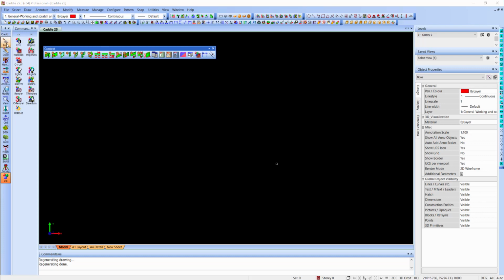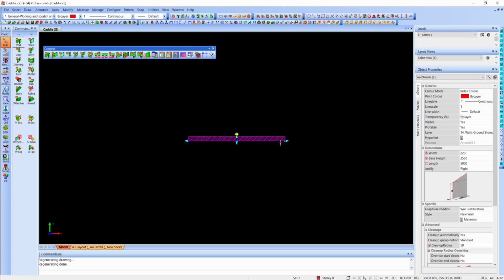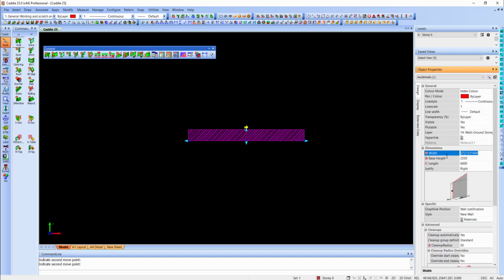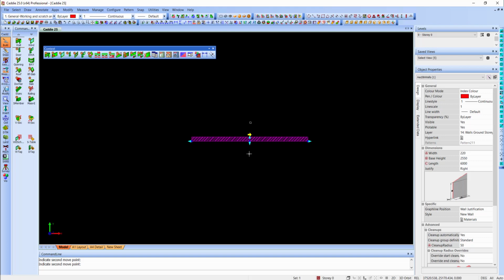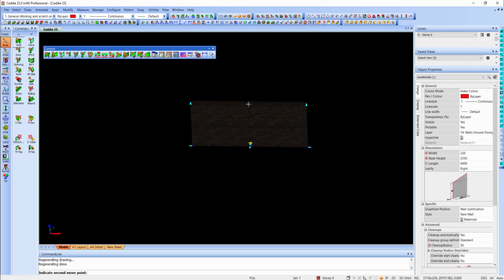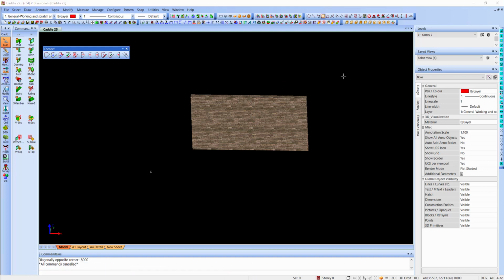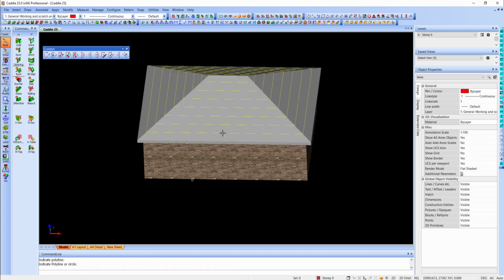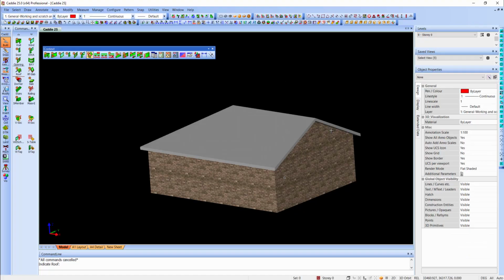AEC Walls Basics 1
Basic understanding of AEC Walls